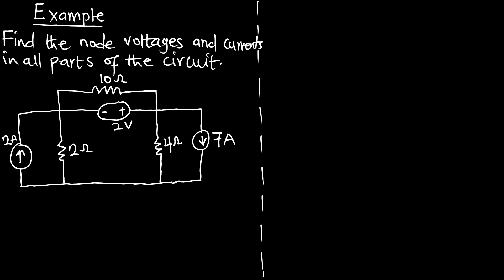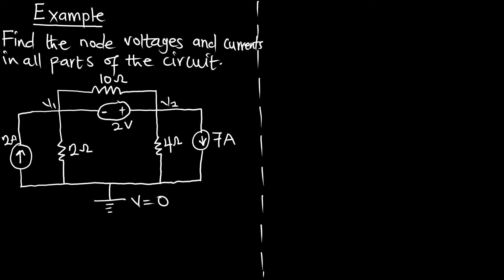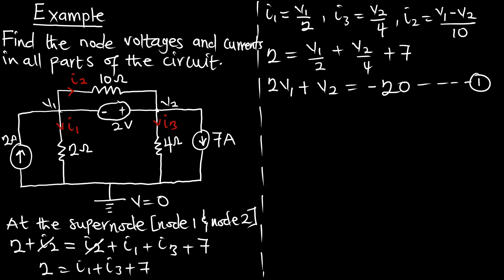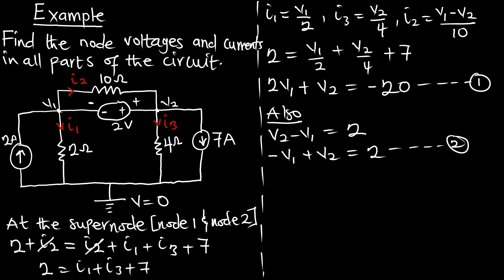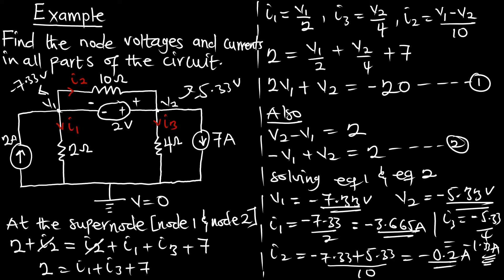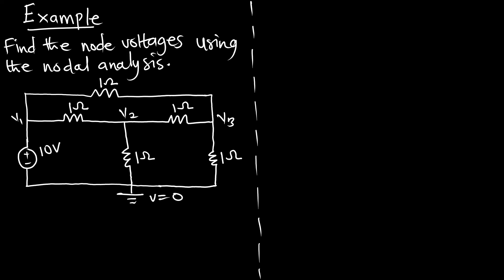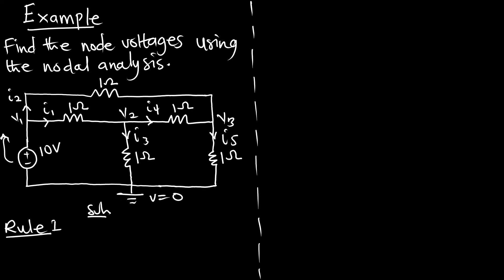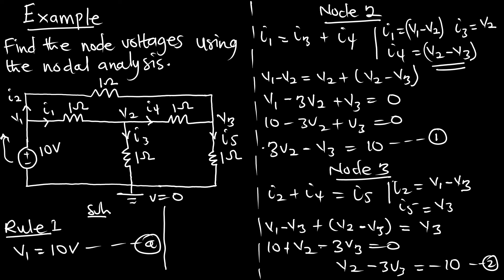Ep. 25: Solved Problems Nodal Analysis with a Voltage Source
Nodal Analysis with a Voltage Source